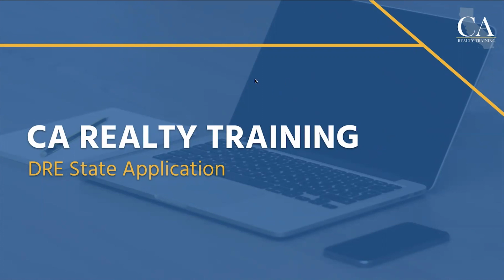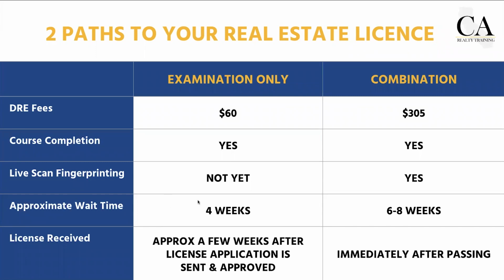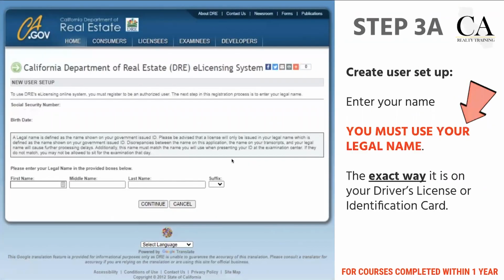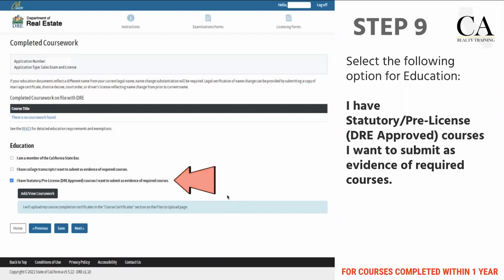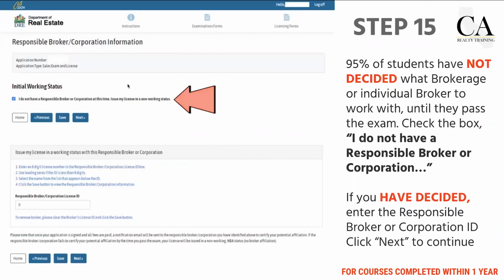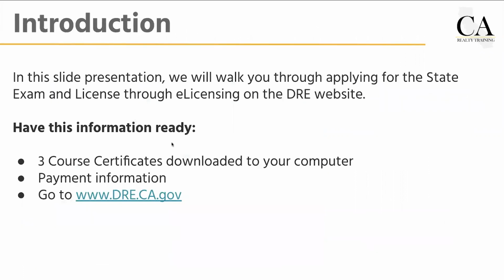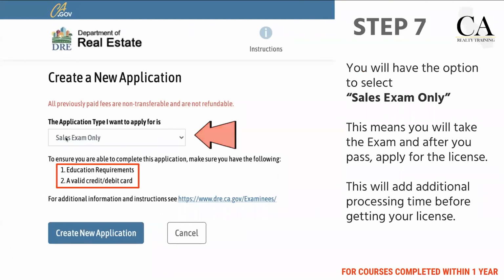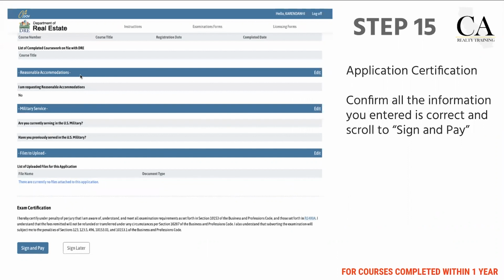How to Apply for the California Real Estate Exam 2024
How do you apply for the California real estate exam? With the new eLicensing submission process, applying for the exam has never been easier. Here is everything you need to know about applying for the California state exam.

Doing so helps our channel grow so we can continue producing great content to help you take your real estate career to a new level. It also helps other people interested in real estate find our channel so they can learn more about the world of real estate like just like you are.